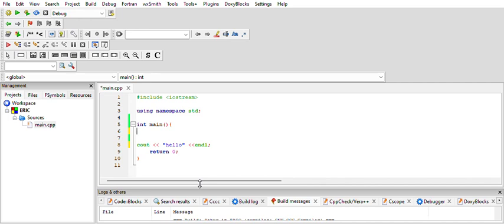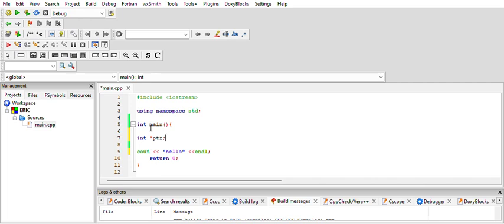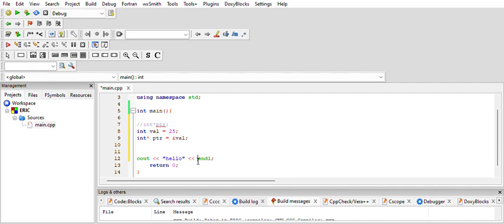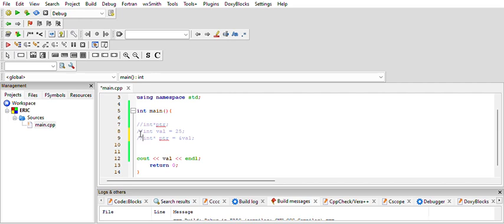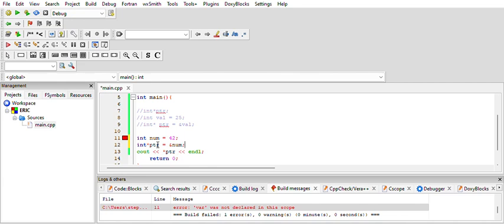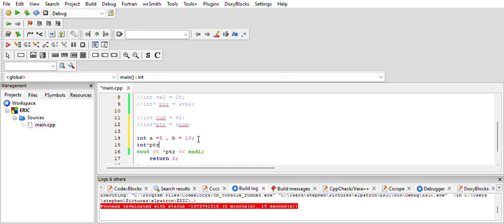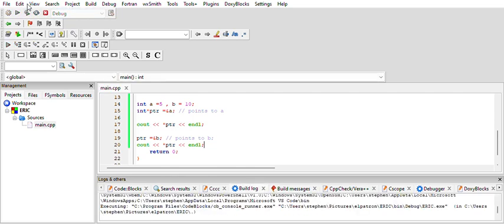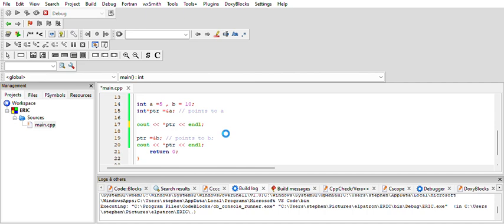Week Three CPP lessons